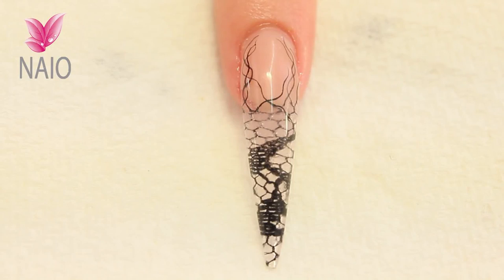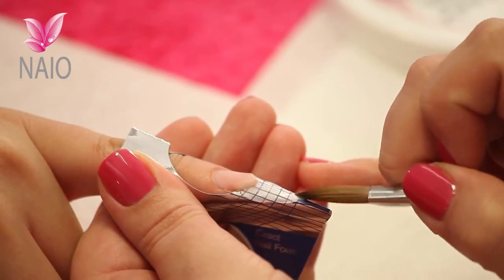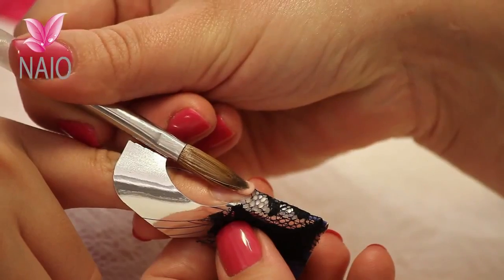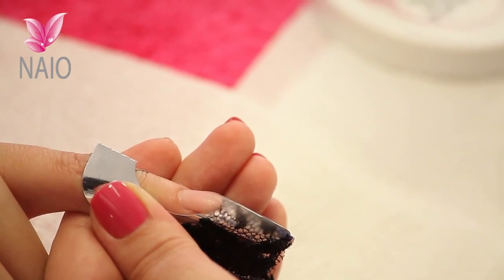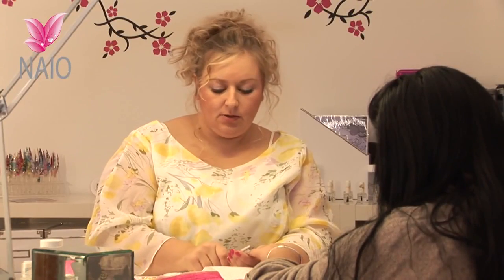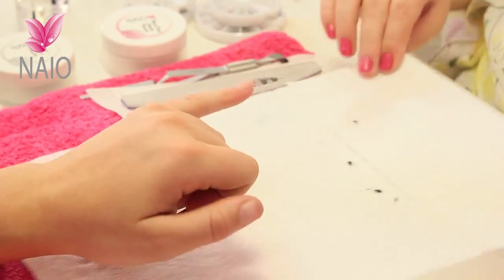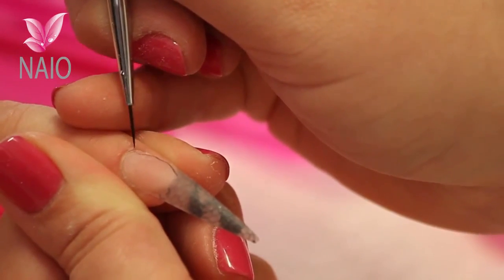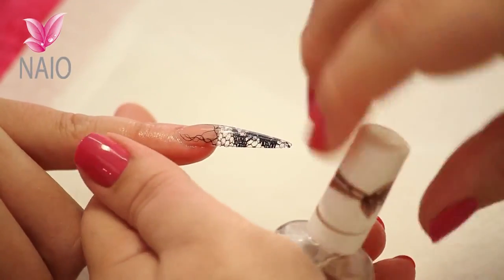Nails Manicure Encapsulated Lace Netting Stiletto Acrylic Nail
design